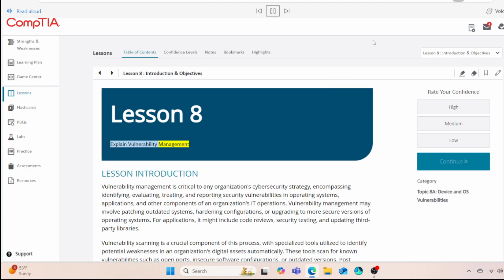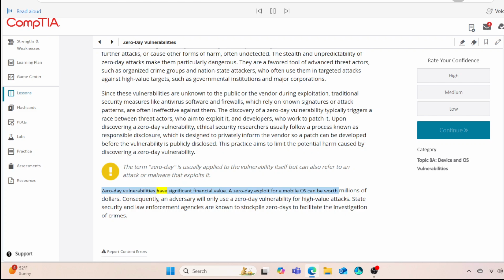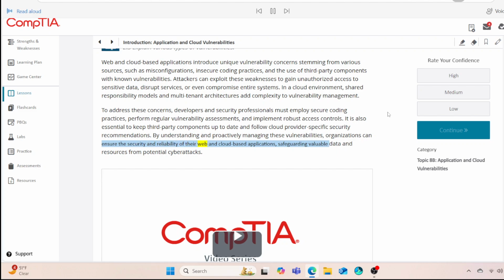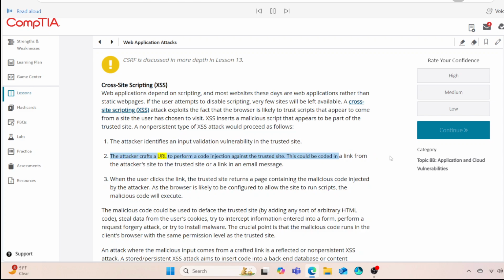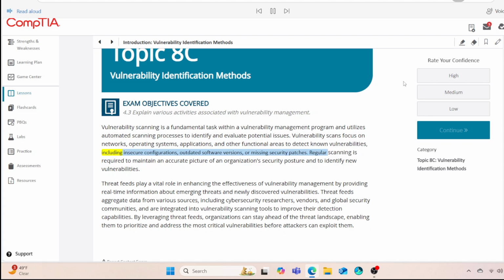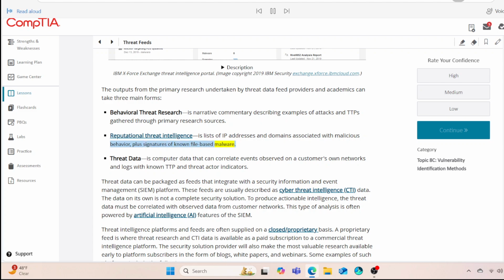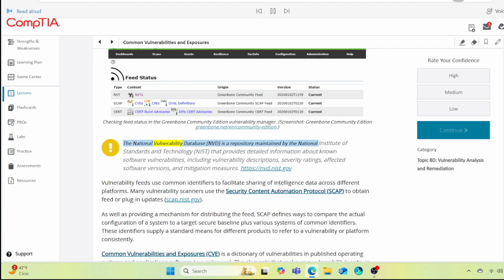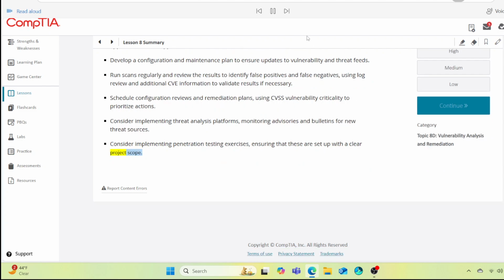CompTIA A+ | Security+ | LESSON 8 of 16 (full study plan) Explain Vulnerability Management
Lesson 8 of CompTIA A+  Security + full study course.